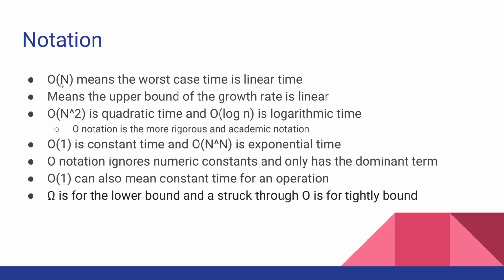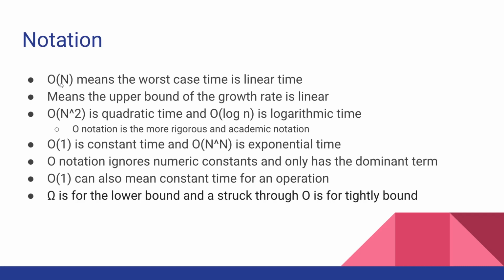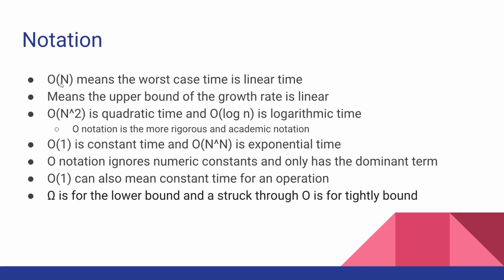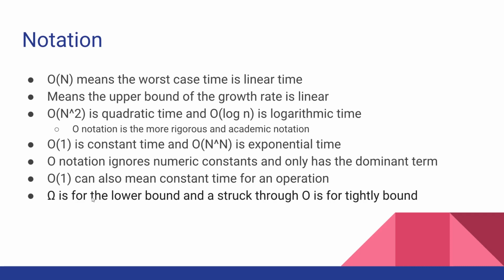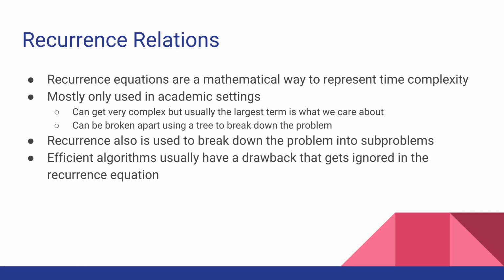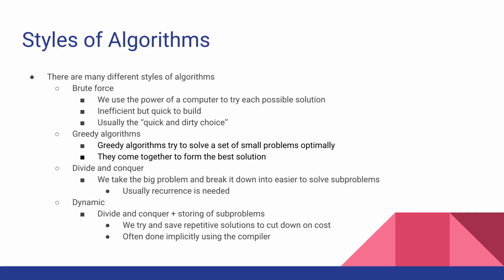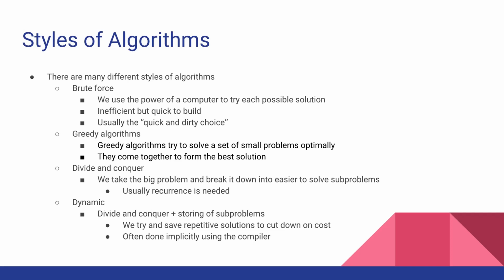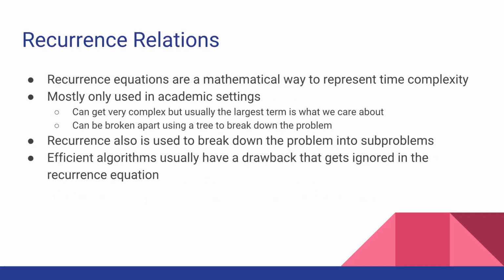Introduction to Algorithms Part 3 (The Essential Algorithms and Data Structures)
In this lesson we go over the types of algorithms and their styles of design.